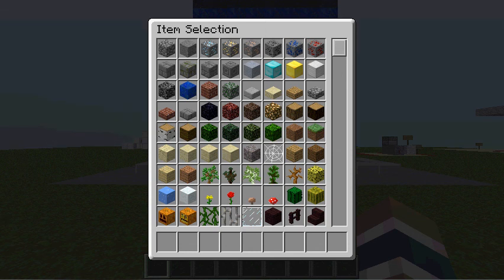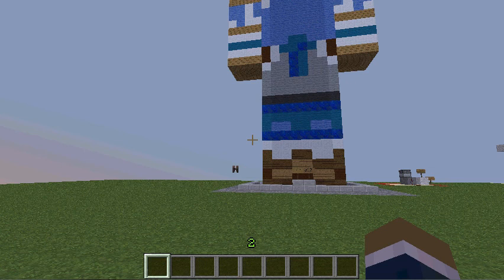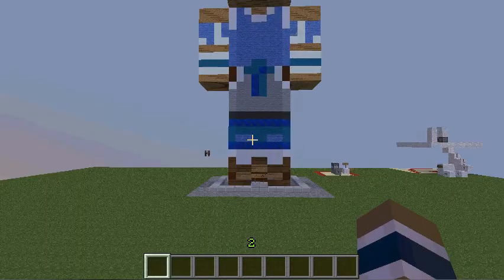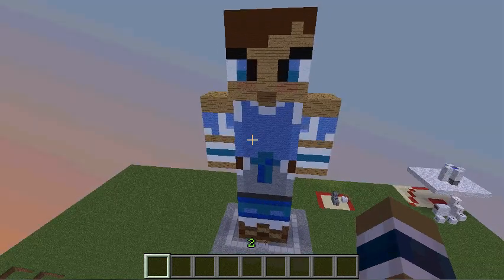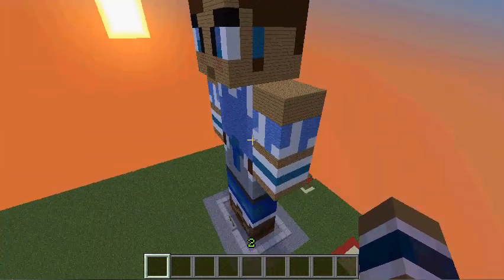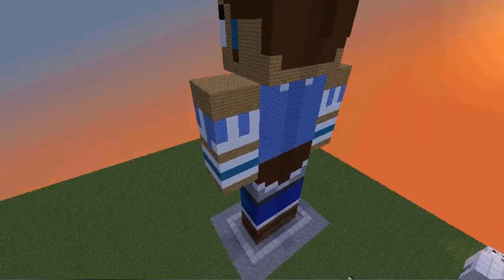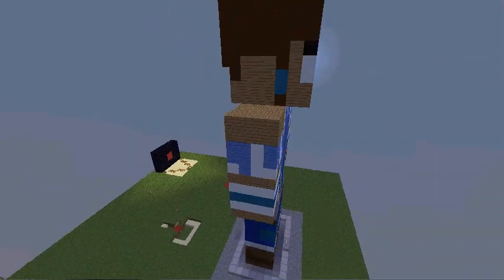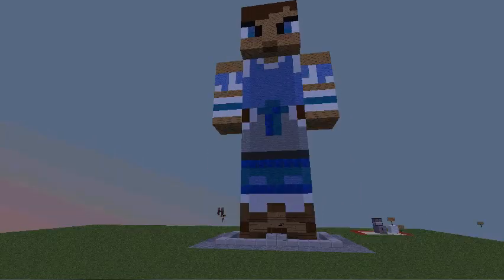KorraCraft Episode 2- GIANT KORRA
Holy god it's a giant fricken Korra! lol I made this in like a half an hour so it's not that amazing but I thought I should make it. I might make the other characters like Mako, Bolin, maybe even Aang or Katara but I had no ideas of what to do so I just made it... I hope you enjoy KorraCraft because more are coming soon!